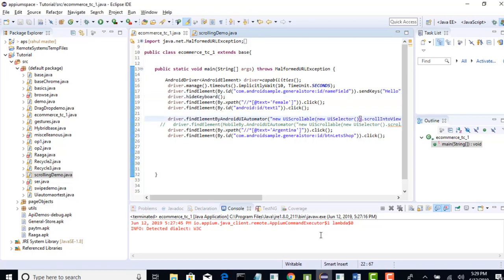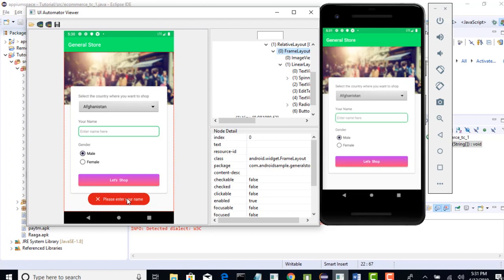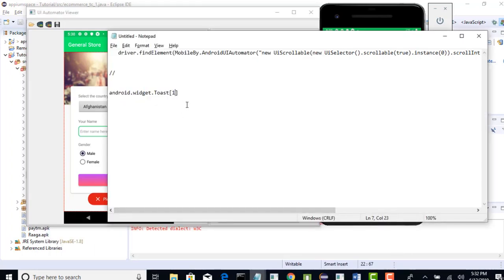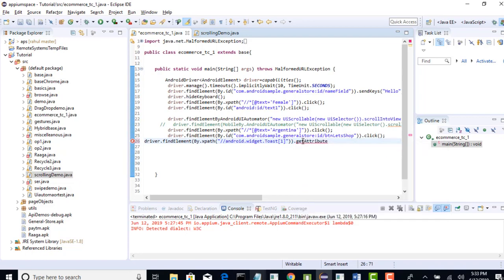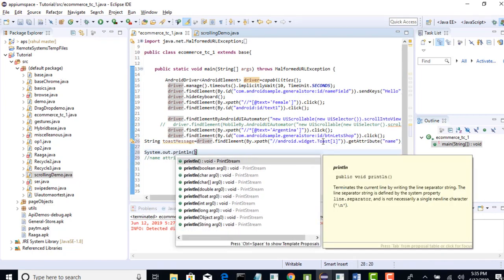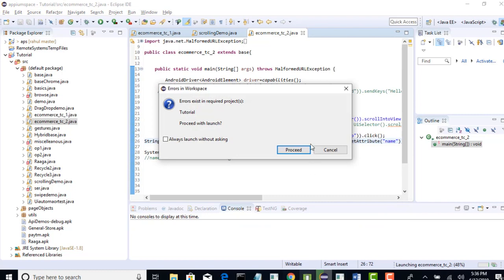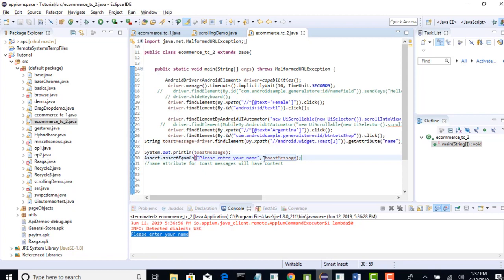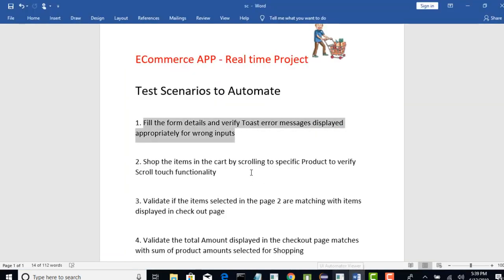42. Verifying toast messages for error validations| Appium -Mobile Automation Testing